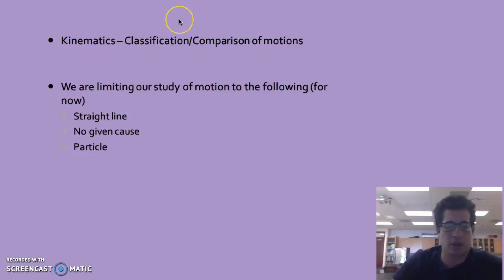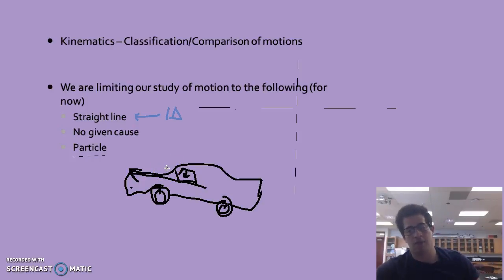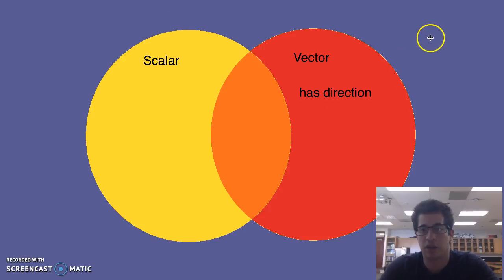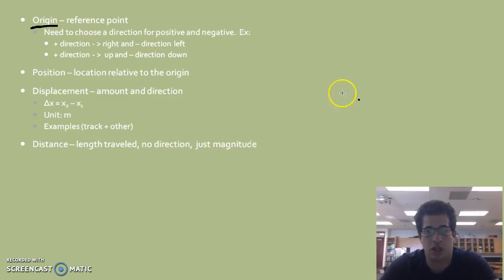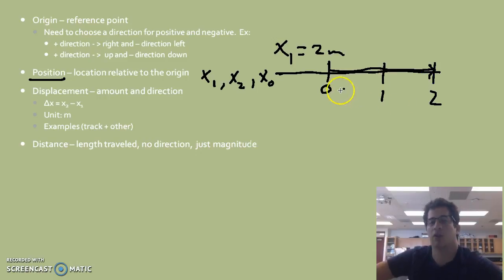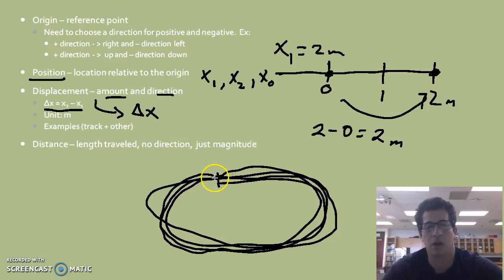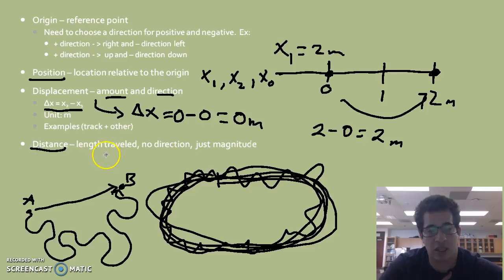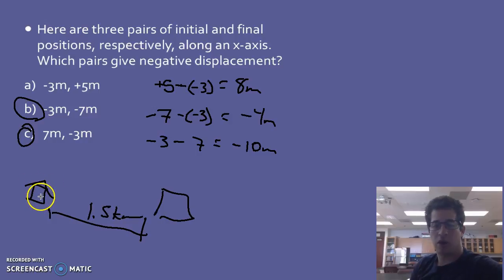AP Ch 2: 1D Motion, Part 1 position, distance, and displacement